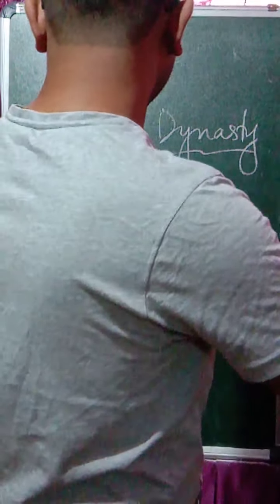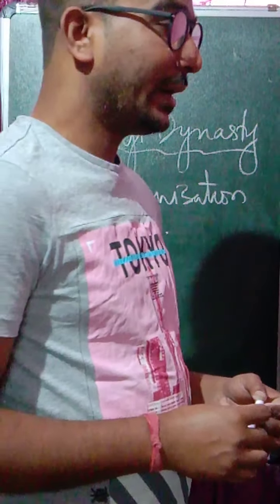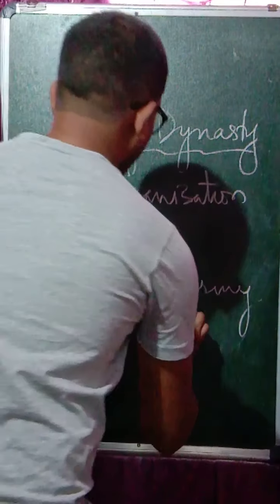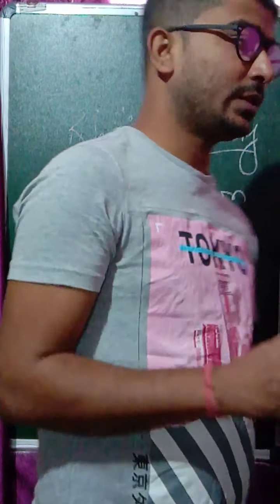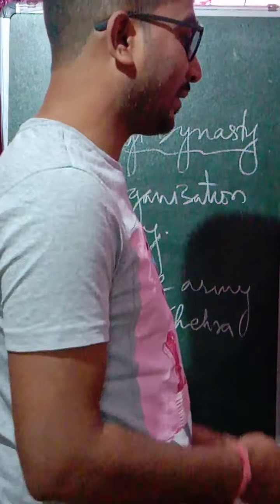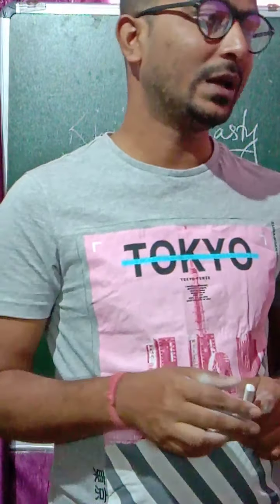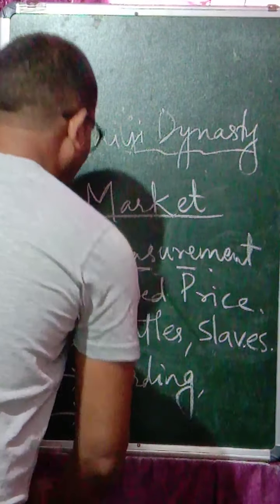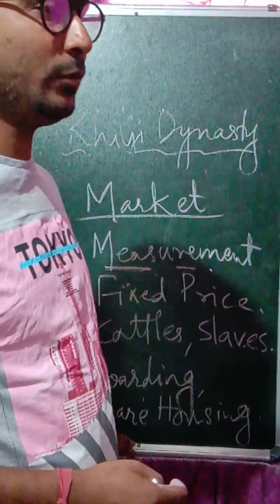Class VII History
Khilji Dynasty , Various Measured adopted by Allauddin Khilji